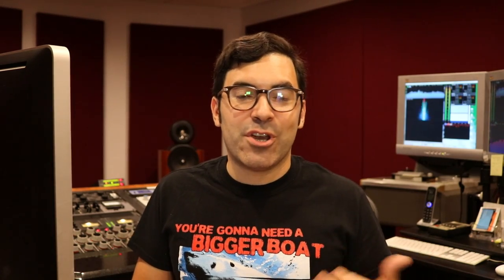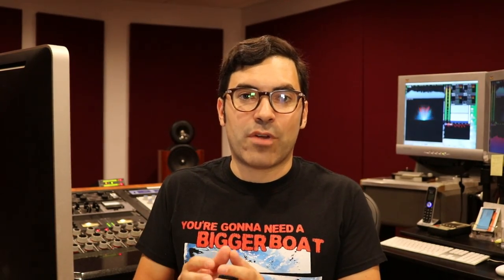The Best & WORST Ways to Start a Mix | SonicScoop.com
► Learn to mix better than ever before with our FREE workshop, "The Top 5 Habits of Truly Great Mixers"

Sometimes the worst place to to start a mix is at the beginning. What does that mean?

If you're liking Justin's instructional videos here on YouTube and want more, you might like his new video course on mixing, called "Mixing Breakthroughs".